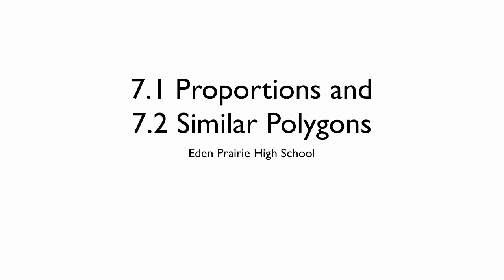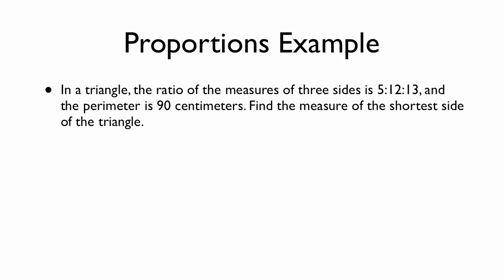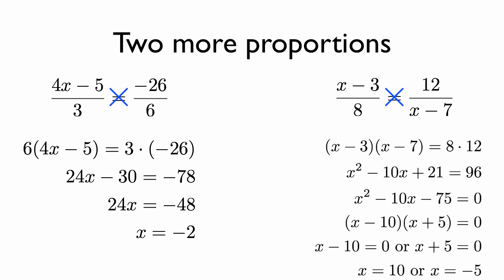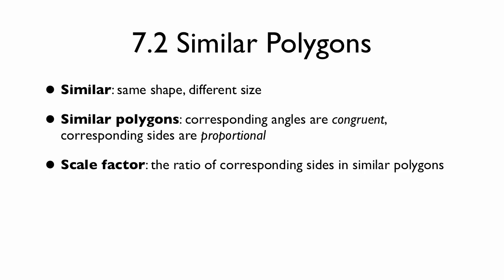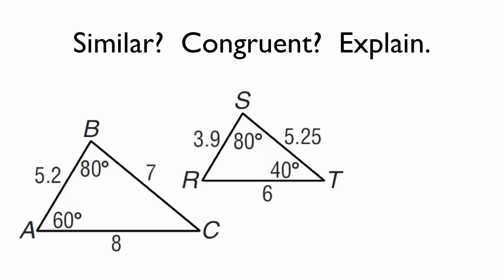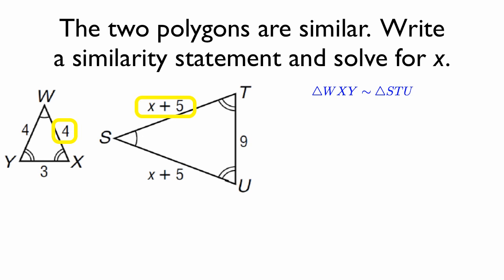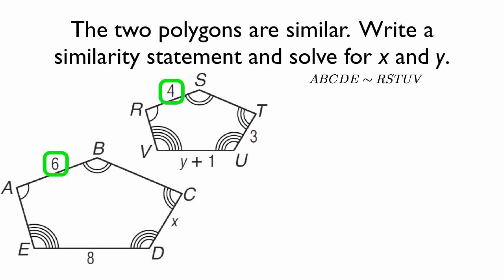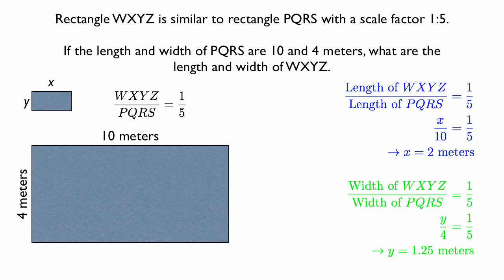7.1 Proportions and 7.2 Similar Polygons